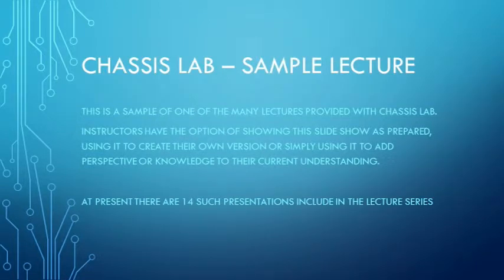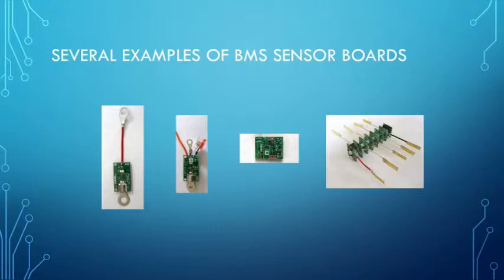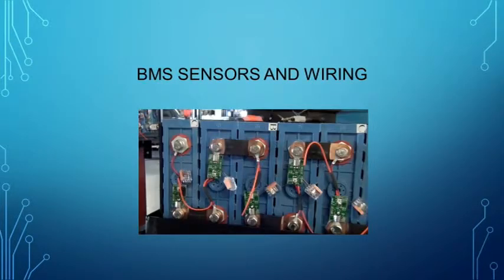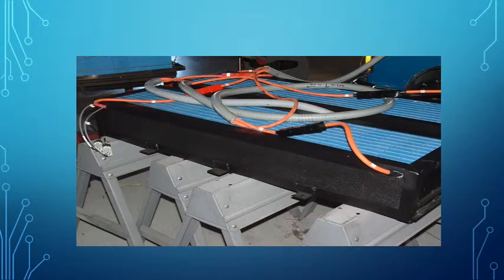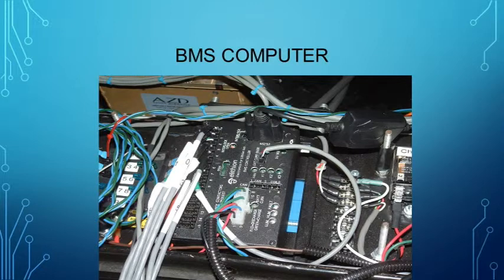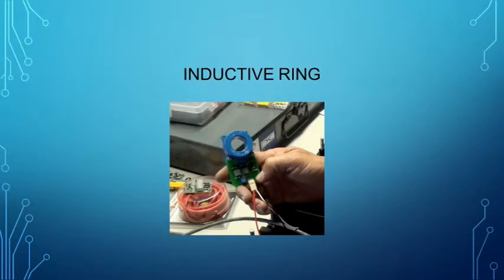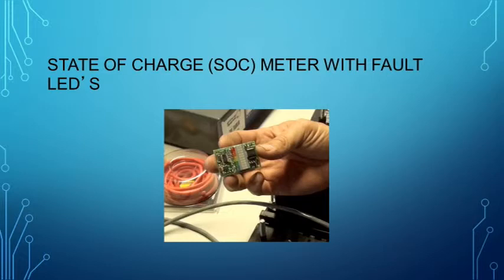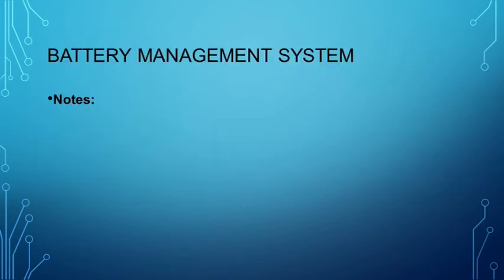The SWITCH Lab Education - Installing the Floor in SWITCH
The SWITCH Lab(TM) is a complete system for teaching students about electric vehicles.  We teach the teacher, then they teach the students.